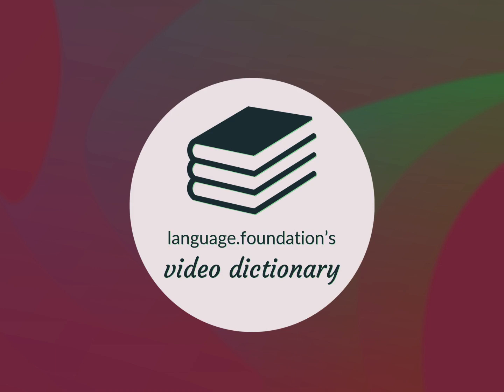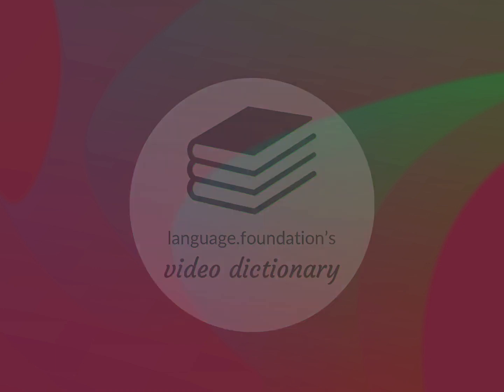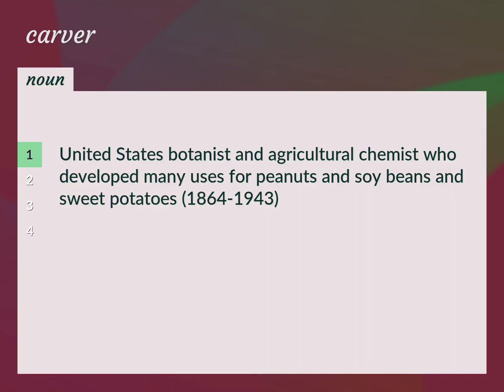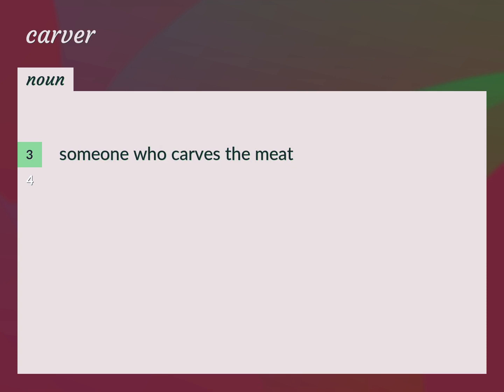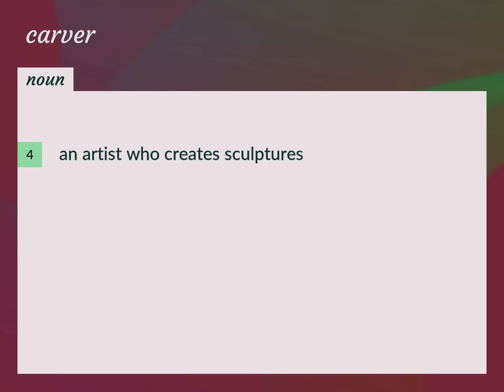Carvers | meaning of Carvers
What is CARVERS meaning?